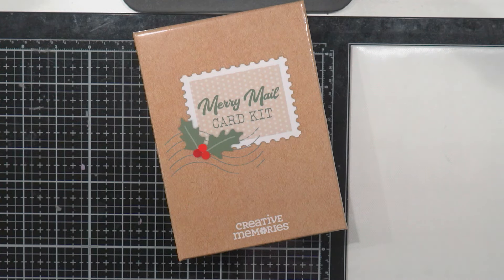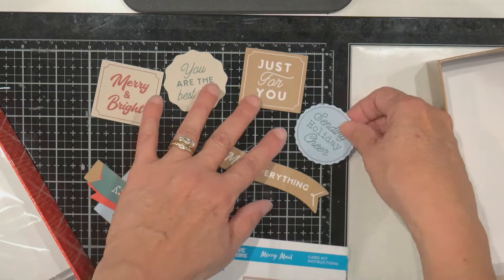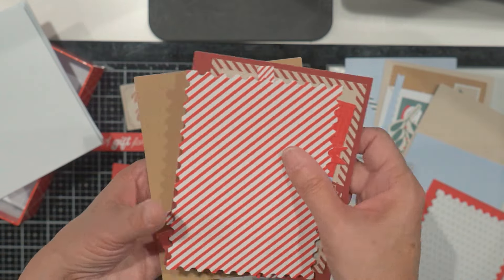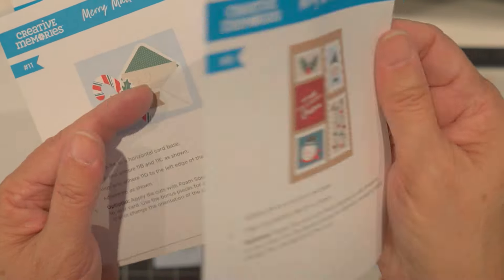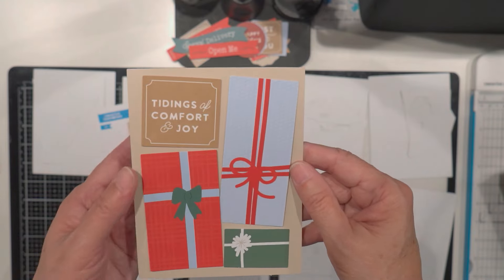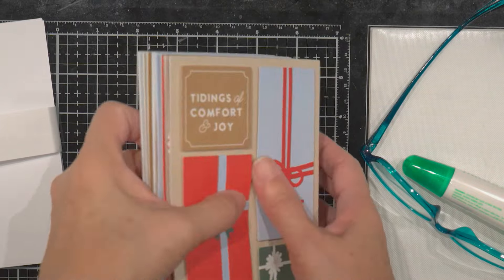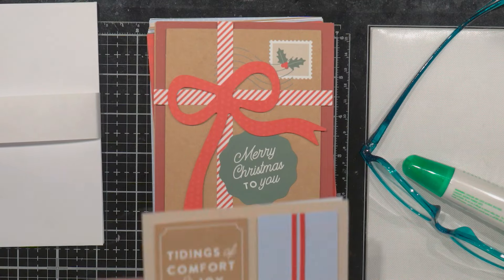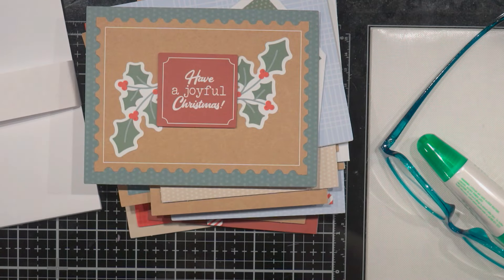Hey! Have you started your Christmas cards yet?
Since I'm new to Creative Memories card kits, I thought I would try one for Christmas this year. For just $22, you get supplies for 12 cards. Let's see how these go together!

If you do not have a Creative Memories Advisor, I'd be glad to help! Thank you so much!